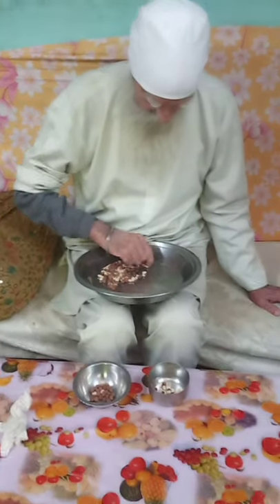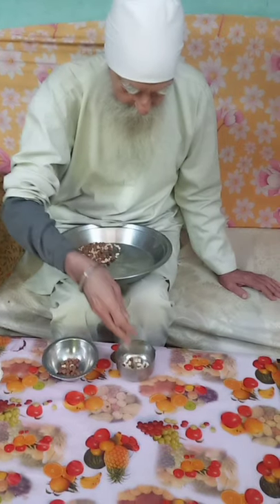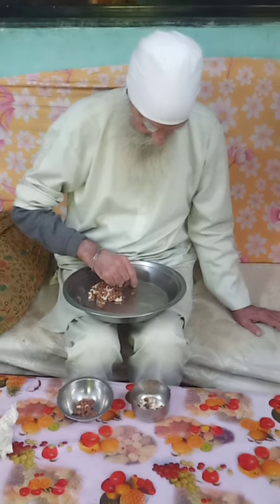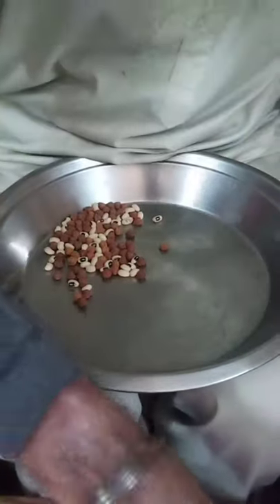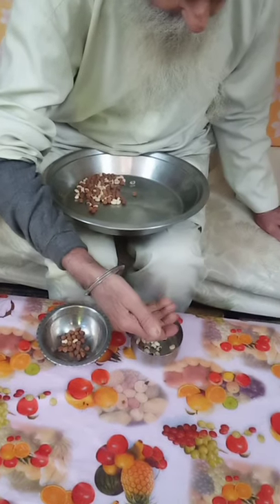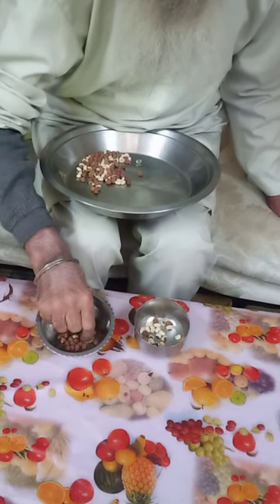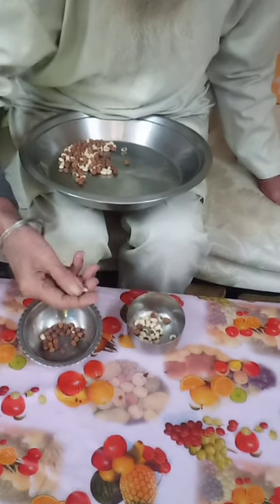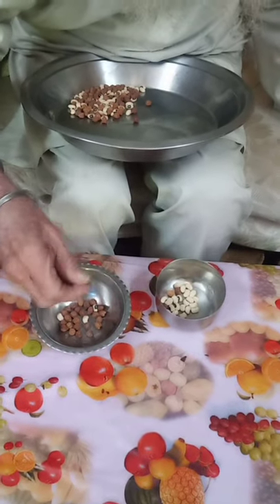Activity with Alzheimer patients..